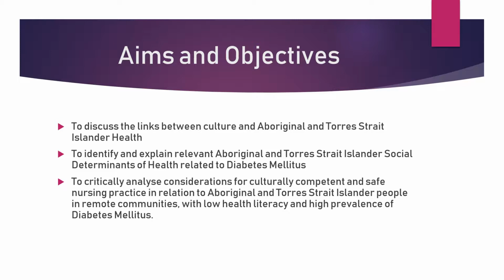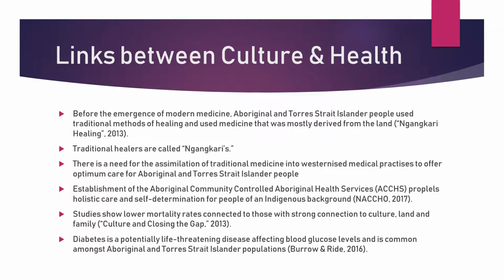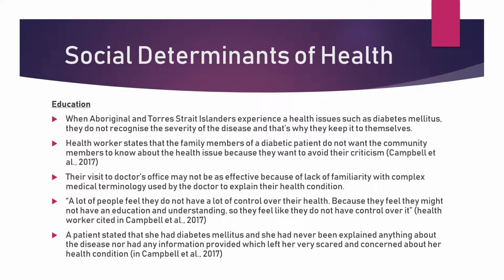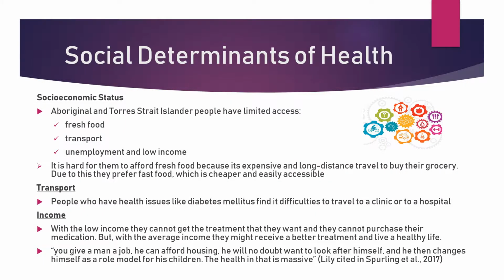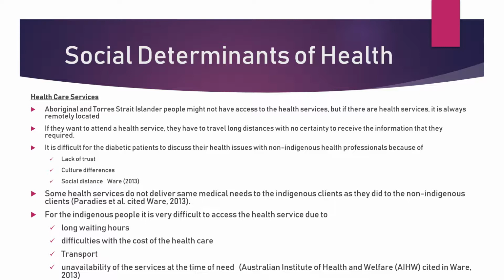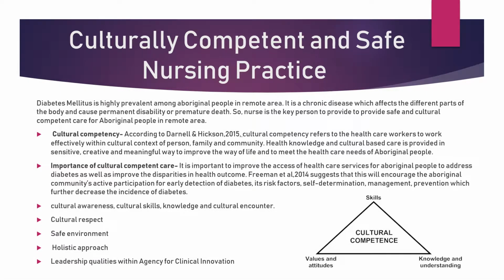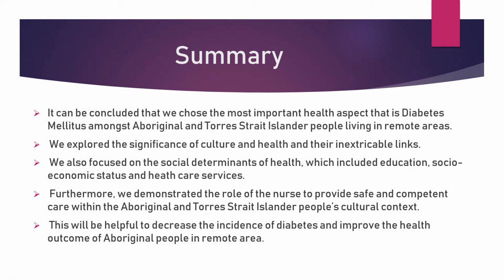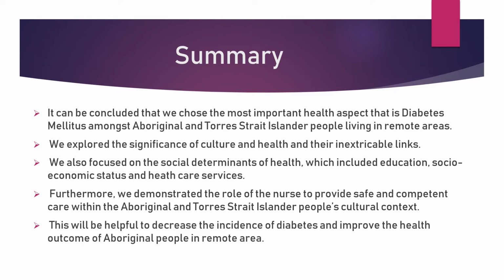401206 Aboriginal and Torres Strait Islander Health - Group Assignment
This is our presentation for subject 401206 Aboriginal and Torres Strait Islander Health.

Group Members:
Kuldeep Bhullar
Nerissa Sina
Sakina Fouladi